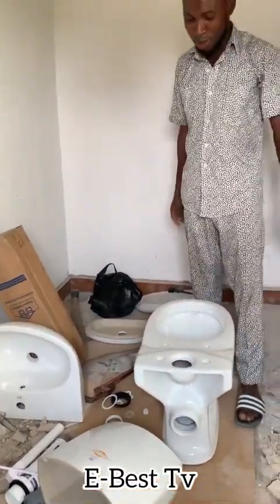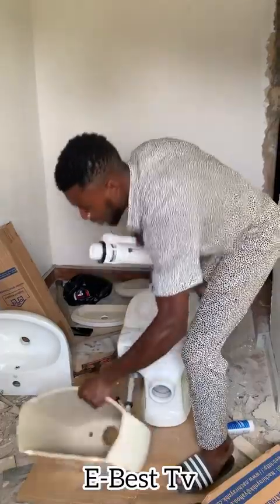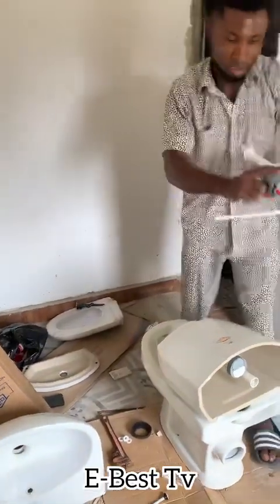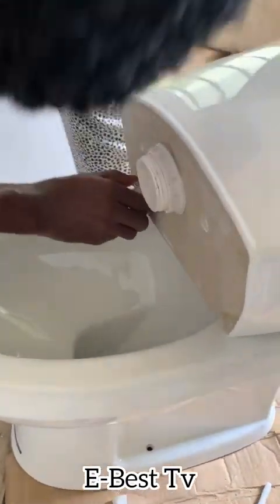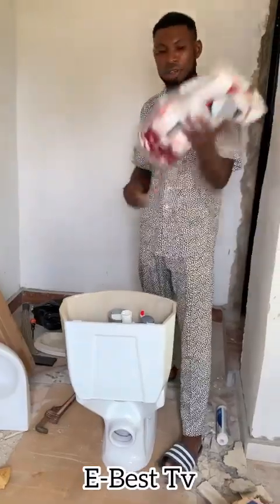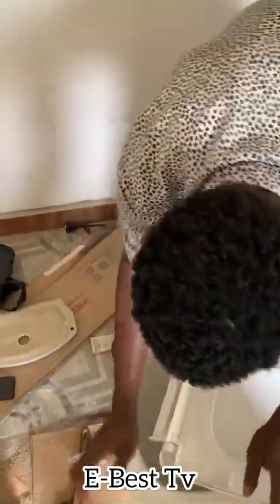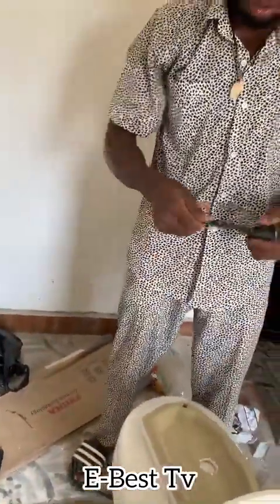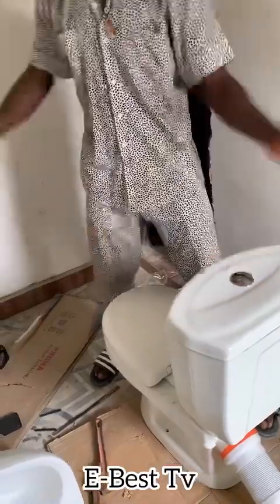Simple seat installation for all